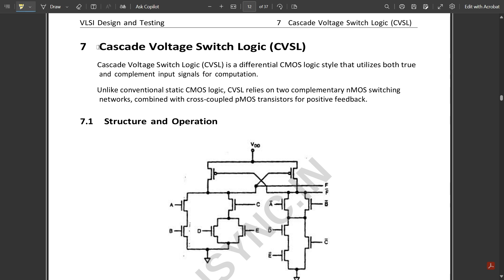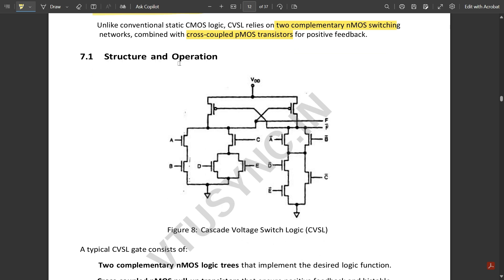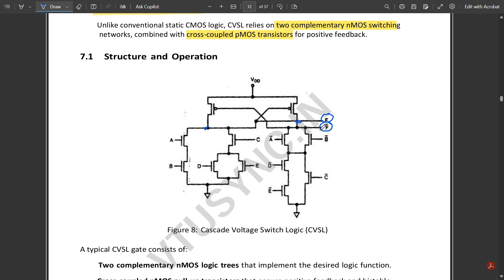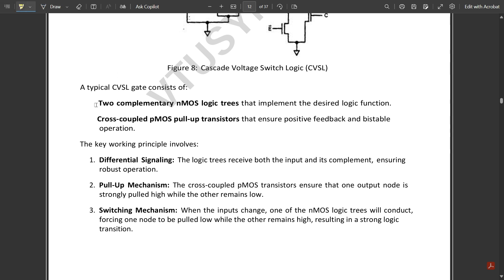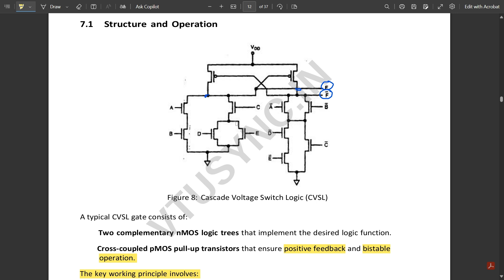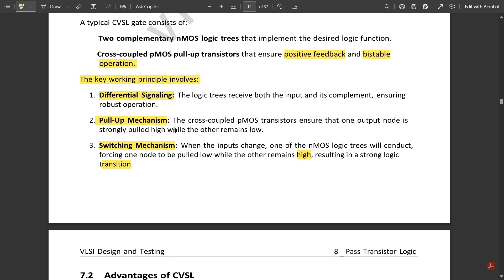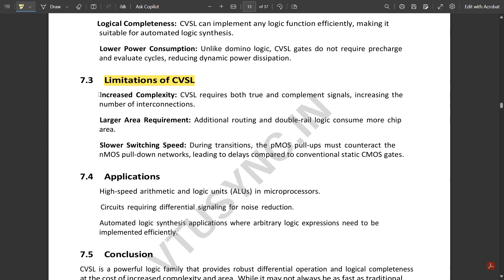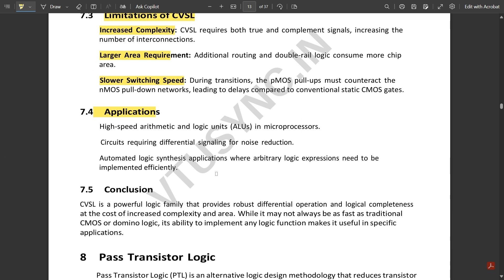8 c Model Paper Solution Explained Module 1 6th Sem VLSI Design & Testing ECE 2022 Scheme VTU